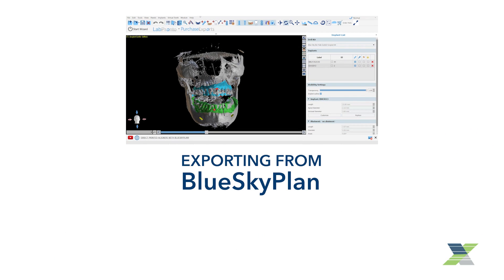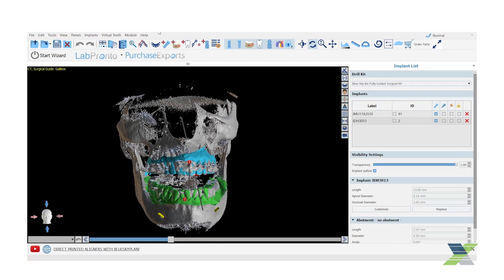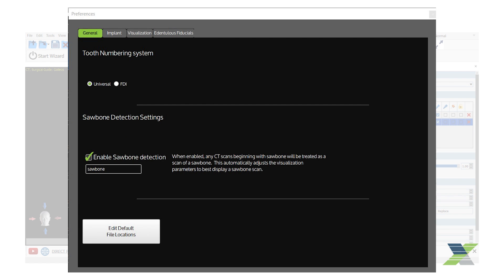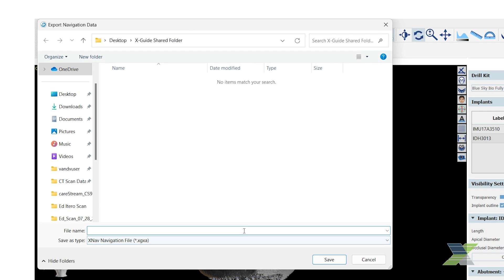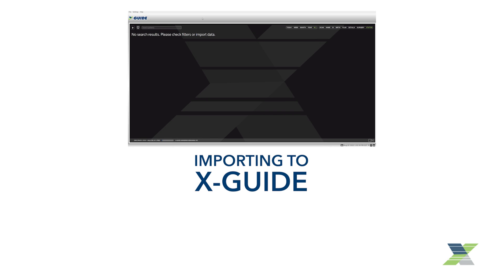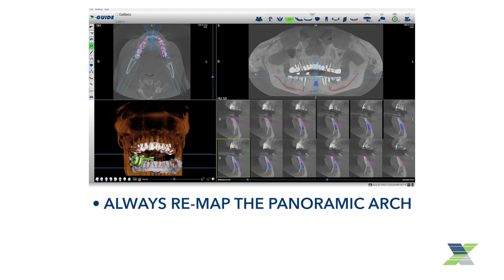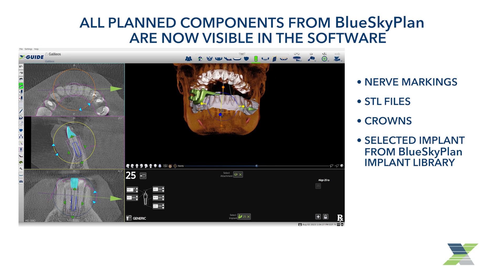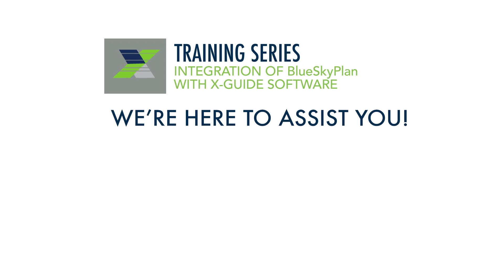BSP V13: BlueSkyPlan to X-Guide Bridge: Elevate Your Surgical Workflow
Bridge the gap between implant planning and live navigation! This video shows you how to seamlessly export your BlueSkyPlan plans to X-Guide for a streamlined surgical workflow.